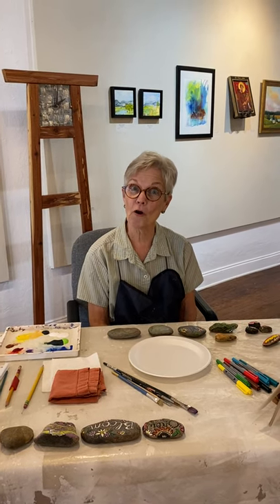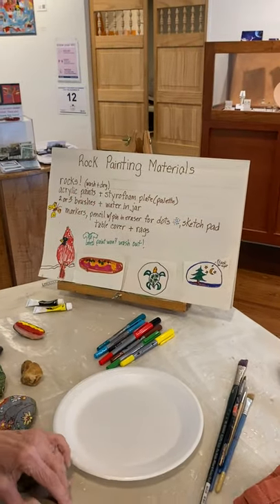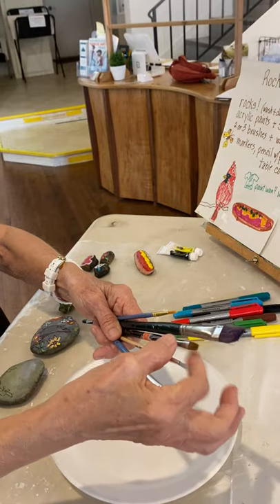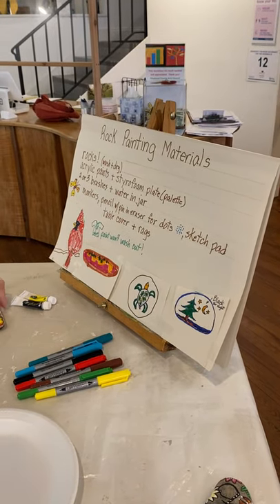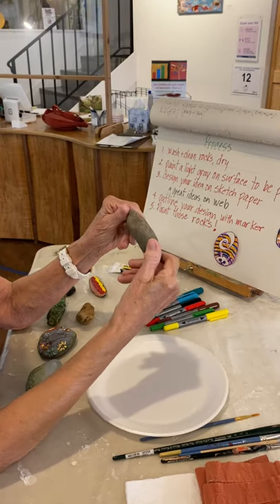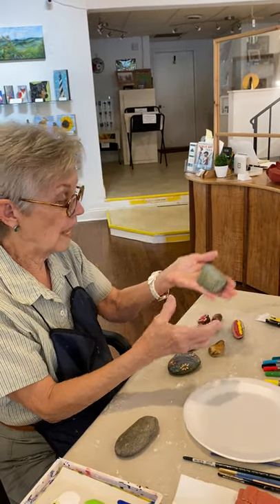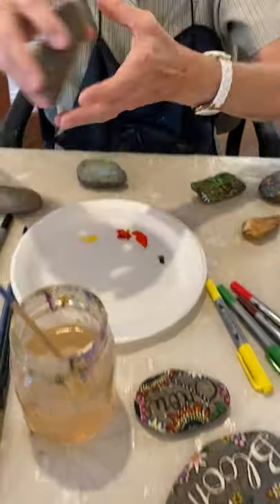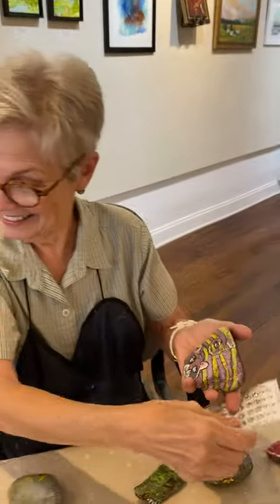Saturday Art with Mimi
Today we are going to learn how to paint rocks!
ROCK PAINTING MATERIALS:
You will need rocks!  Wash and dry the rocks before painting.
Acrylic paints work very well.
A styrofoam plate for your palette.
2 or 3 paint brushes (different sizes)
Water in a jar for rinsing your brushes.
Markers, pencil with pin in eraser for dots, sketch pad, table cover and rags!